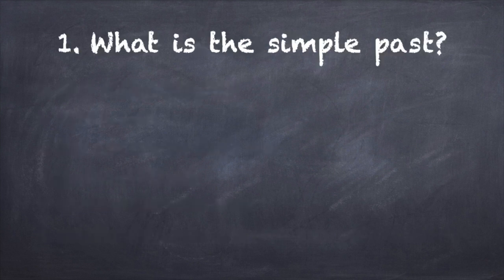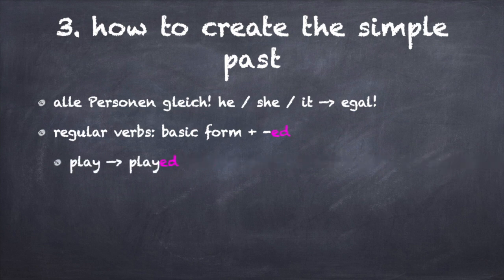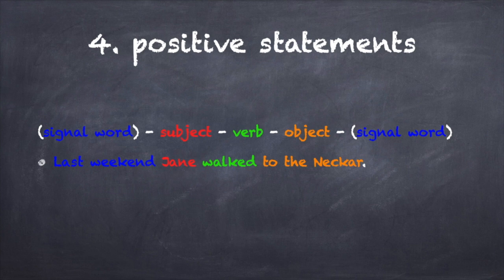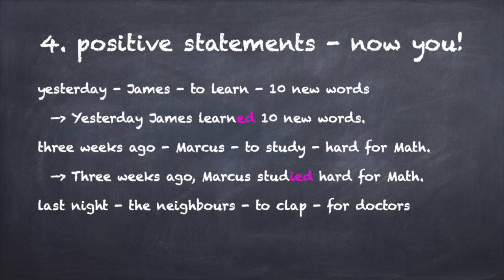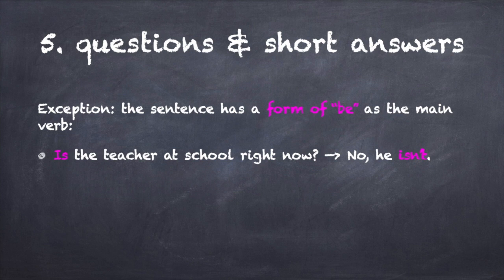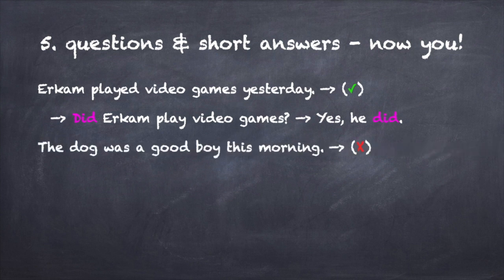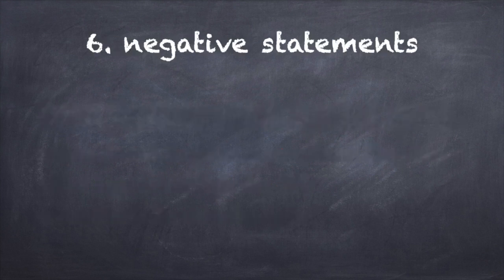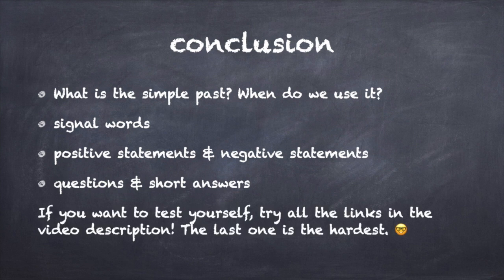English grammar - the simple past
Mister White explains the simple past.

Book used: Klett Green Line 2 (Baden-Württemberg edition), grammar 1.

We use the simple past to talk about finished events in the past.
But how do we use it? Here are some answers!

In this video you can learn about the following things:

1. 1:24 - What is the simple past?
2. 2:27 - signal words
3. 3:22 - how to create the simple past
4. 5:16 - positive statements
5. 9:17 - questions & short answers
6. 15:05 - negative statements

Exercise for signal words (after 2:27):

Exercises for positive statements (after 5:16):
(with irregular verbs)

Exercises for questions (after 9:17):

Image source for 13:08

Exercises for negative statements (after 15:05):

This final “test” asks you about all the rules again (after the video ;-)):

I do not claim any rights to the material displayed in the video!